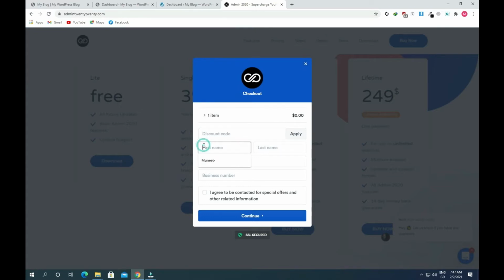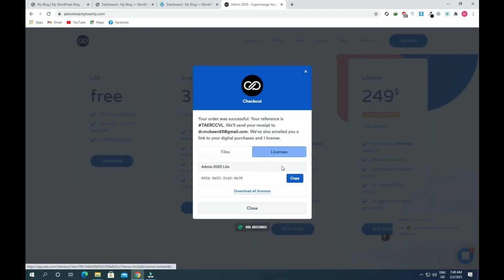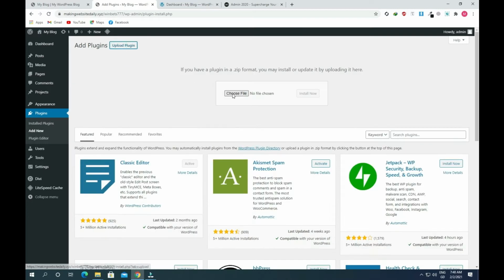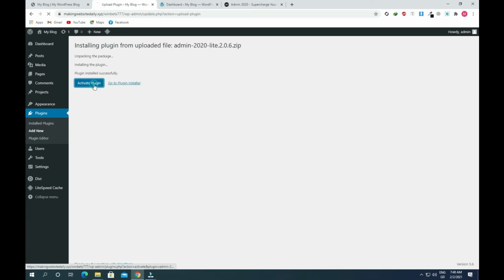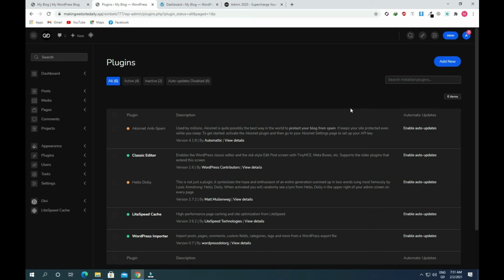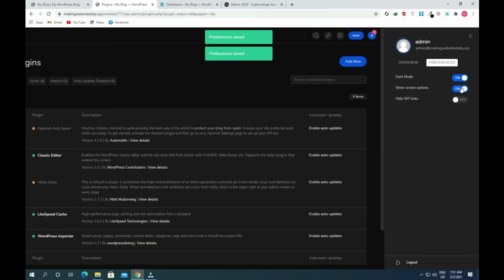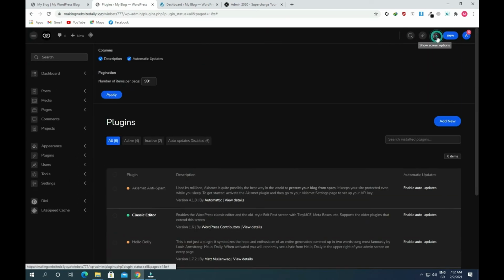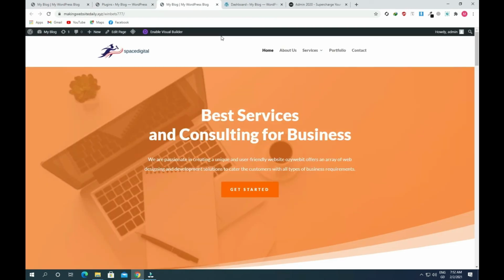How To Customize The WordPress Dashboard (Into Something Modern)! With Admintwentytwenty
How to change your WordPress Dashboard with a simple use of a plugin.

The admin2020 plugins allows you to change the appearance of your WordPress dashboard really easily and it looks great. The lite version is good enough for anyone that wants to make some ideal changes to your WordPress website

For more videos like this or tutorials, feel free to visit my

Thanks
Founder and CEO Webylancers